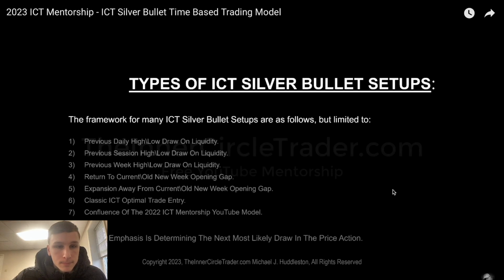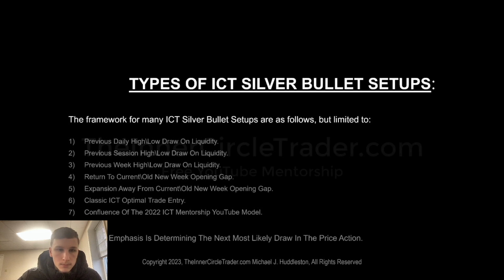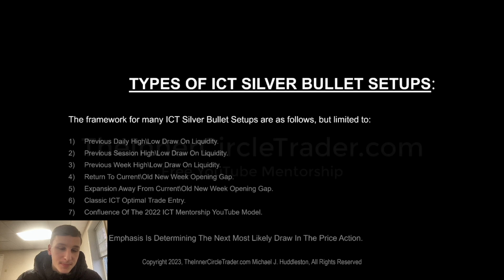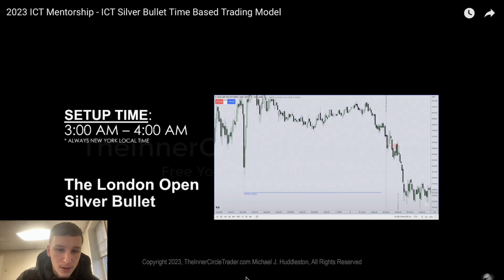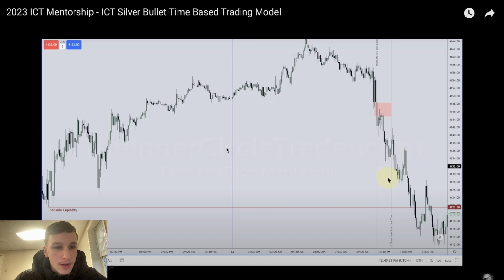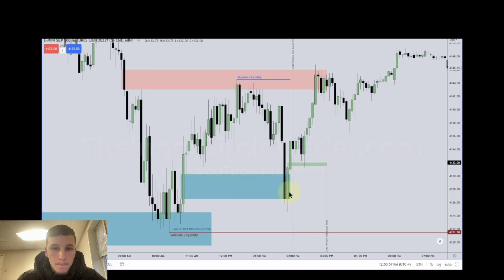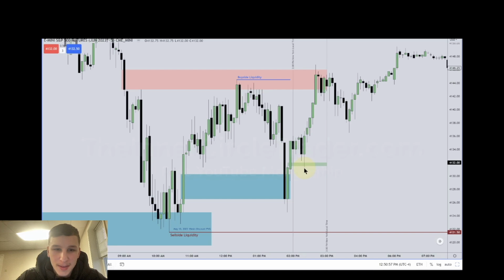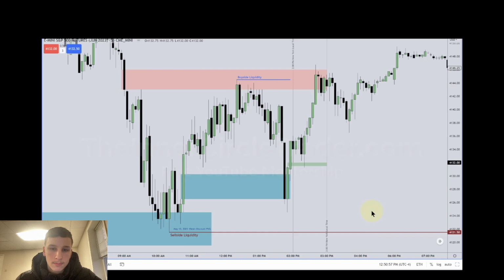ICT Silver Bullet Video - REACTION